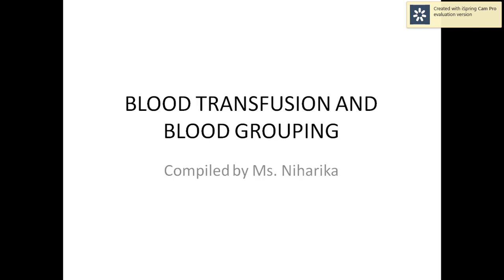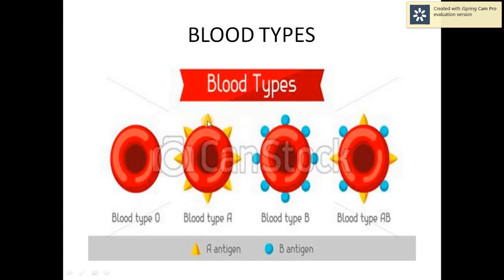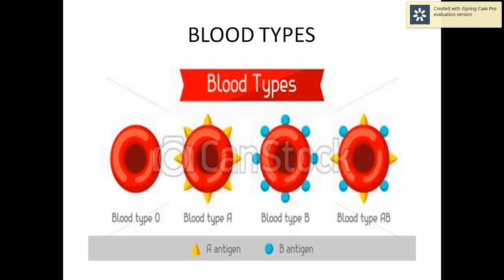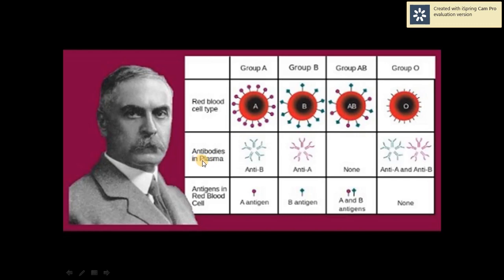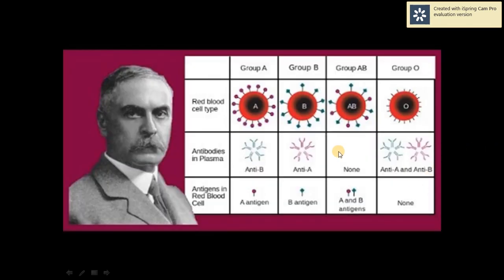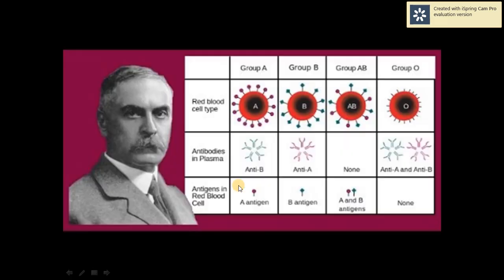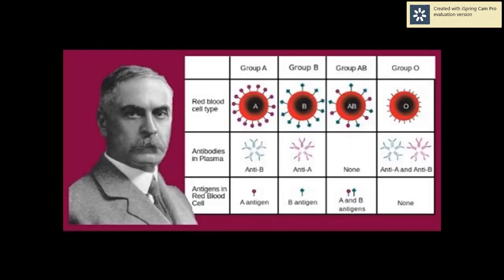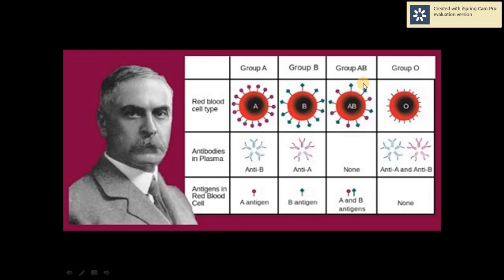circulatory system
blood transfusion and blood grouping